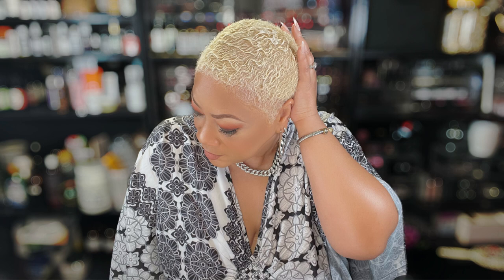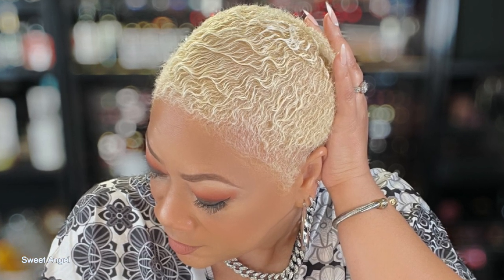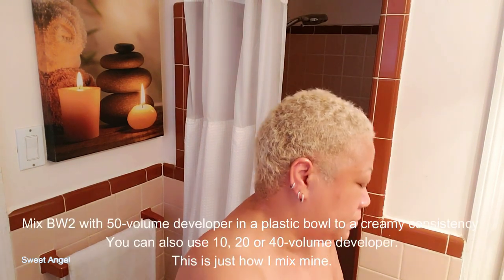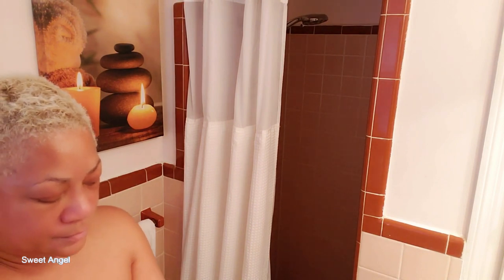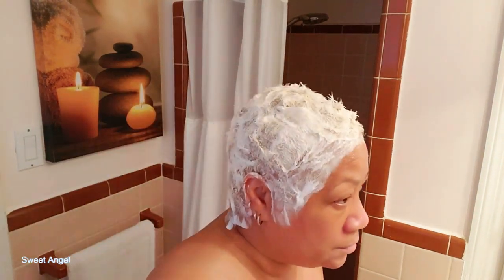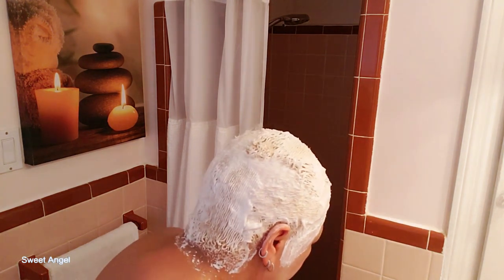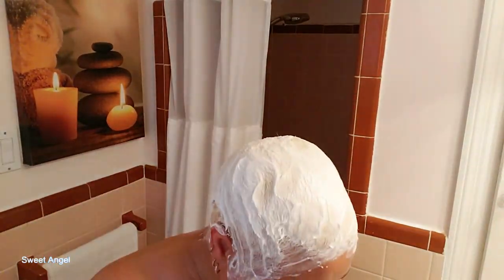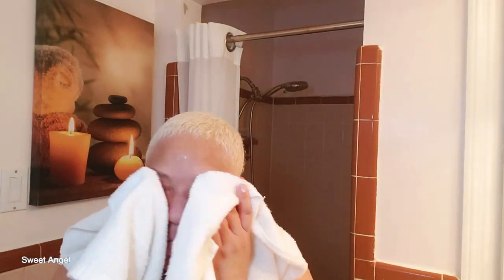OMG! I Bleached My Hair 2 Times In One Day - Here's What Happened!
In this video, we're going to show you how to bleach your hair 2 times in one day – and what happened! Hair bleaching is a popular hair color trend these days, and for good reason. It's easy, affordable, and can give you a significantly different look. In this video, I'm documenting how I bleached my hair two times in one day - and it went surprisingly well! If you're looking for a way to change your hair color or want to try bleaching your hair, this video is for you.

Things Needed:
Rat Tail Comb
Bowl for mixing [optional]
Vaseline | Petroleum Jelly
BW2 Powder Lightener
50 Volume or Less developer
Processing Cap (optional)